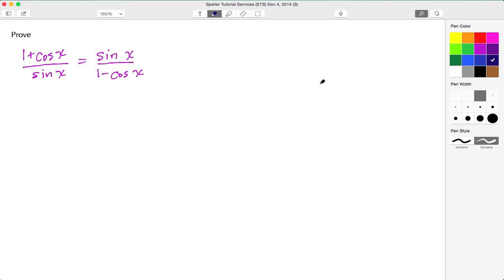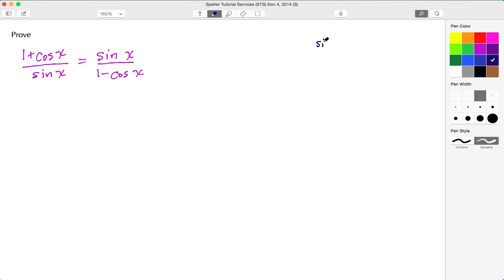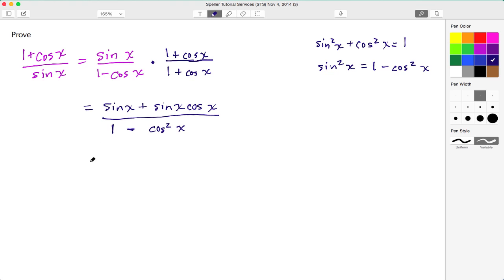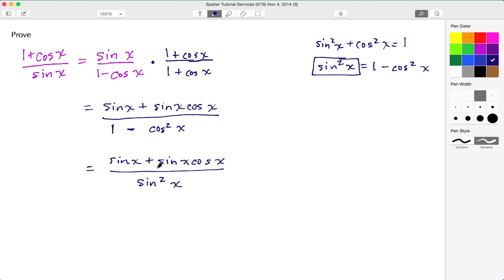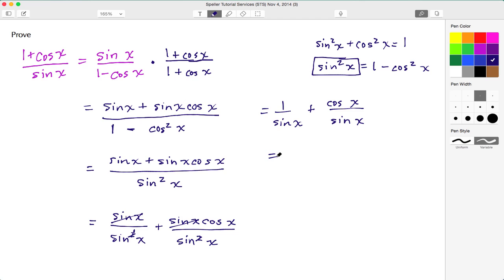How to solve trigonometric identities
In this tutorial learn how to use trigonometric identities and properties of trigonometry to prove that trig expressions are equal.

Virginia Standards of Learning(SOL) T.5